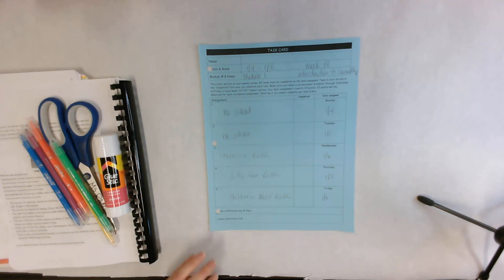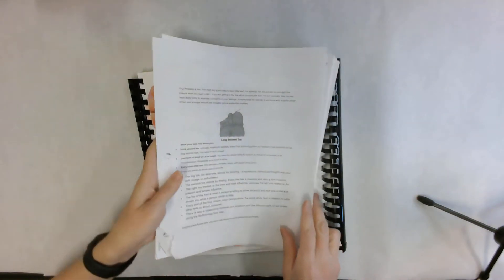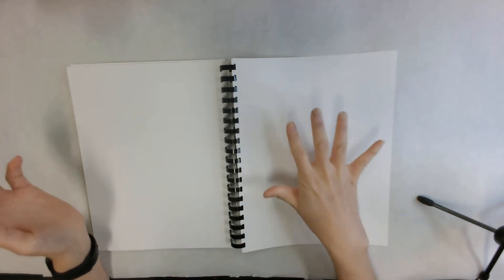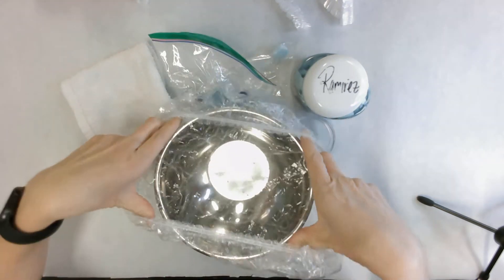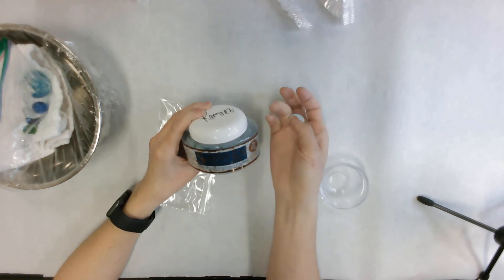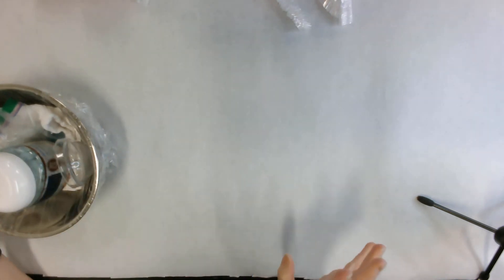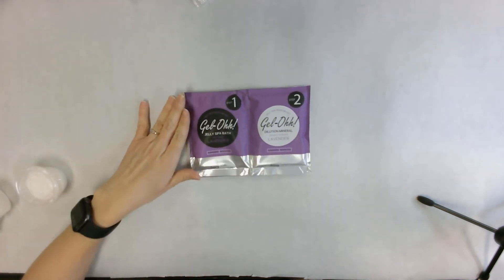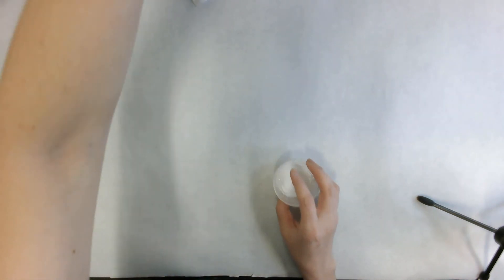Needs List for Hand & Foot Treatment Lessons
Lesson for the start of spa treatments for hands and feet. This is the video of supplies that you will need for class.